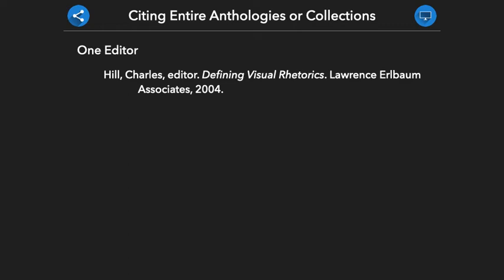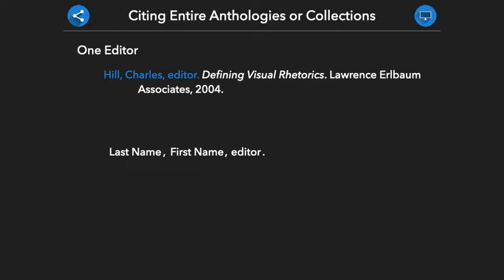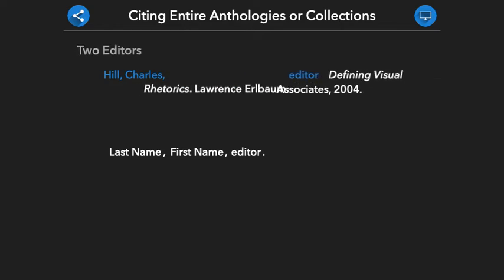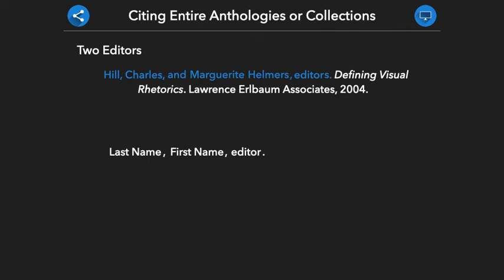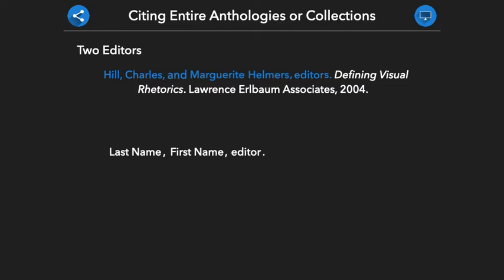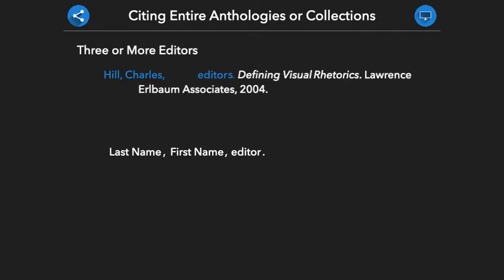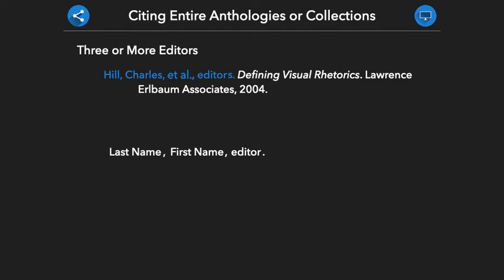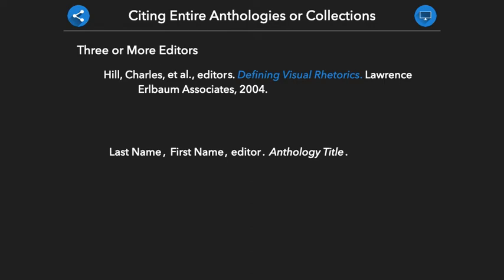Book, Entire Anthology or Collection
Step-by-Step Guide for How to Cite an Entire Anthology or Collection in MLA 9th edition.